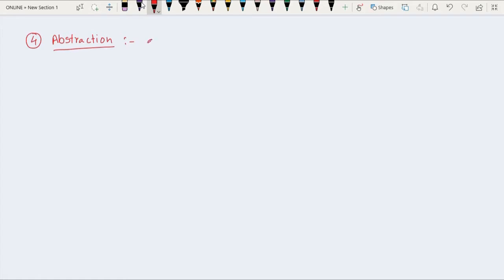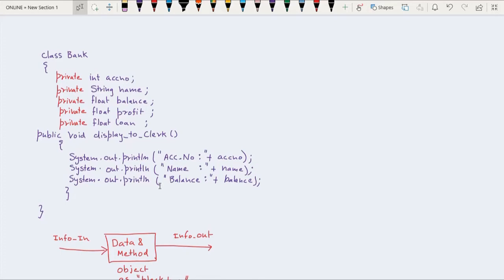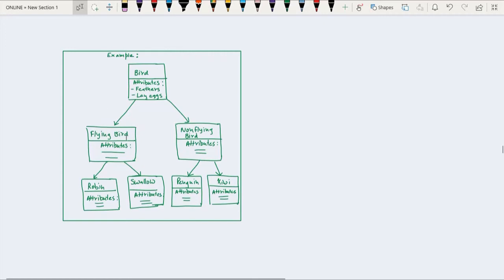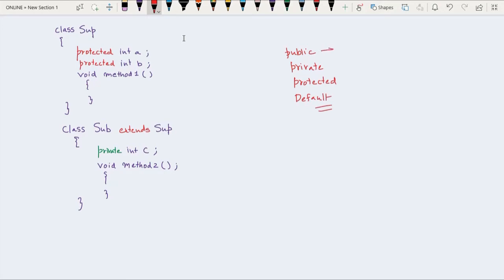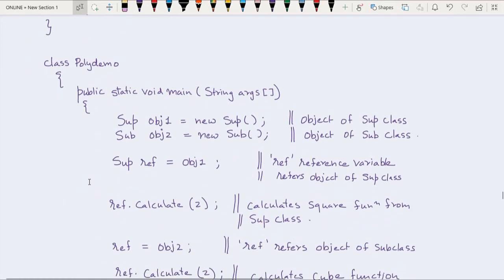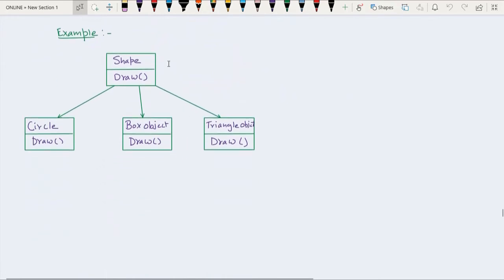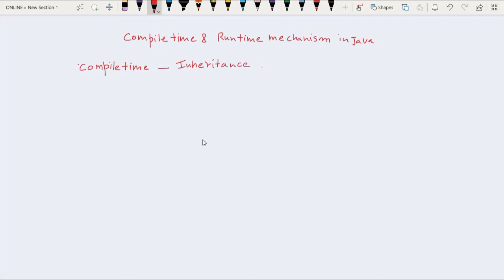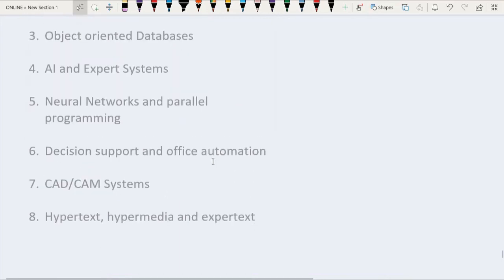UNIT1 LECTURE 05 OBJECT ORIENTED PARADIGM PART 2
TRY YOURSELF:
1: Overview of Java Programming